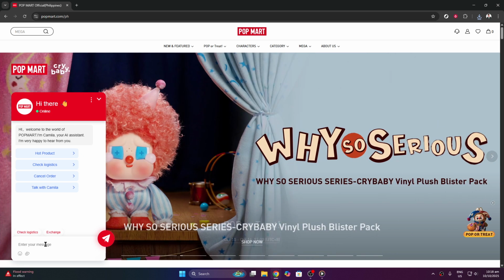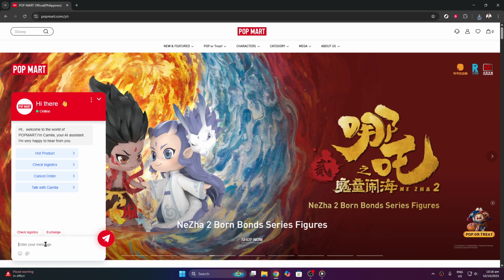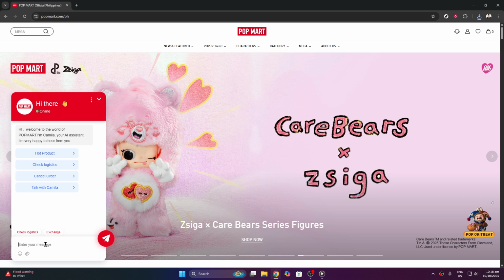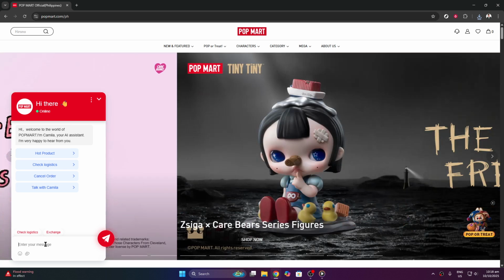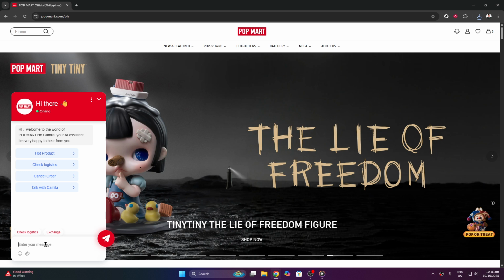How to contact Popmart customer service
Need help with your Popmart order, shipping status, or blind box issue? In this video, I’ll show you exactly how to contact Popmart customer service through their official support channels. Whether you're trying to reach them by email, phone, or live chat, this guide will walk you through the process step by step.

✅ What You’ll Learn:

Official Popmart customer service email

How to submit a support ticket on the Popmart website/app

Tips for getting your issue resolved quickly